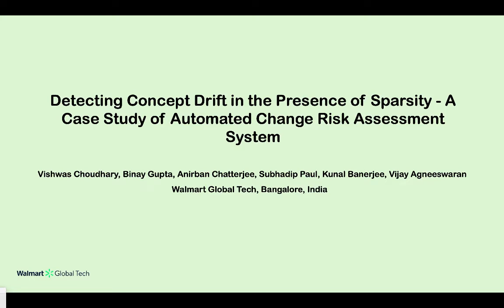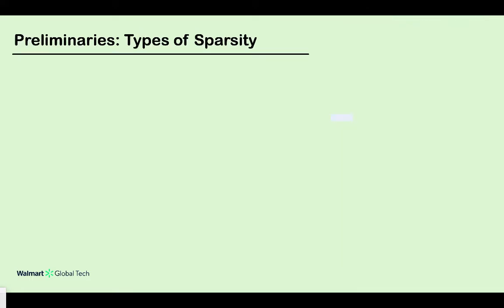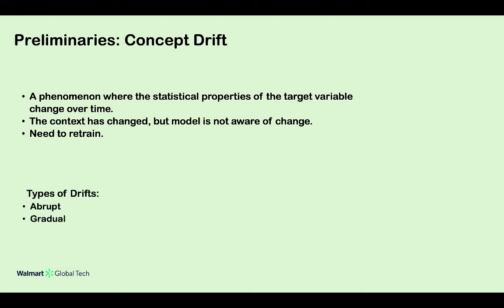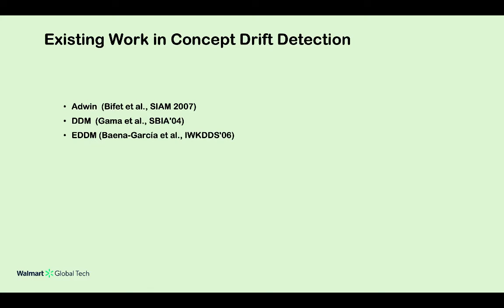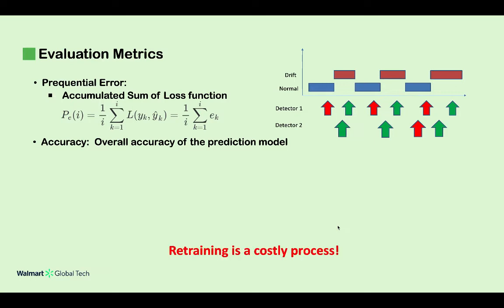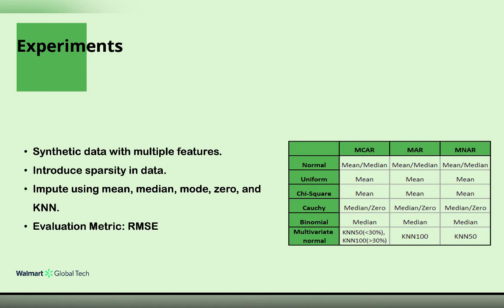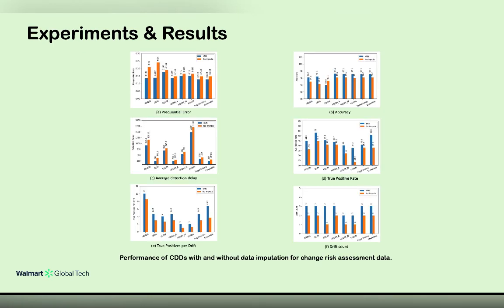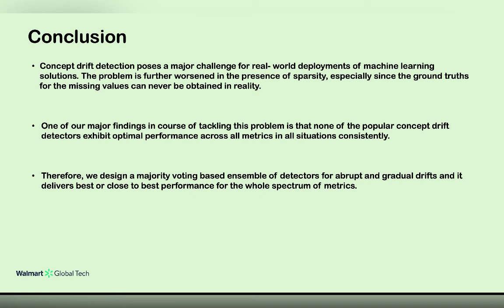Detecting Concept Drift in the Presence of Sparsity A Case Study of Automated Change Risk